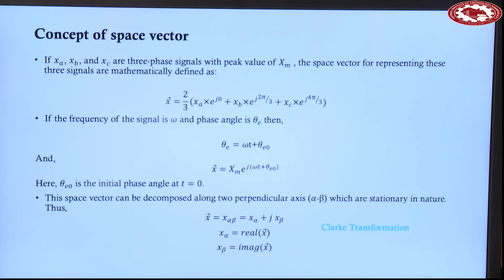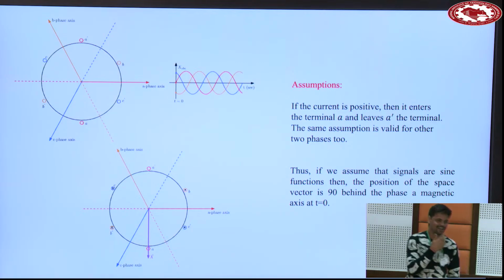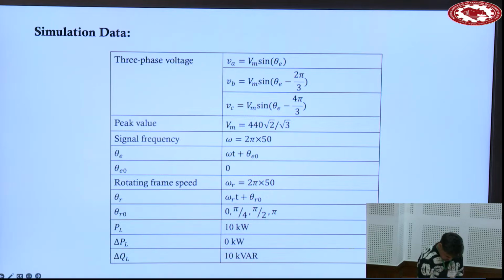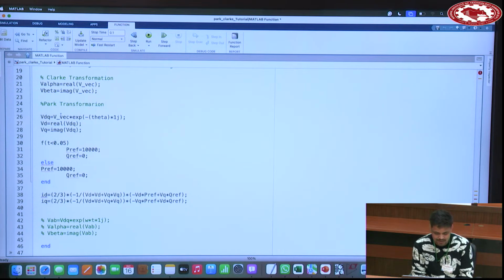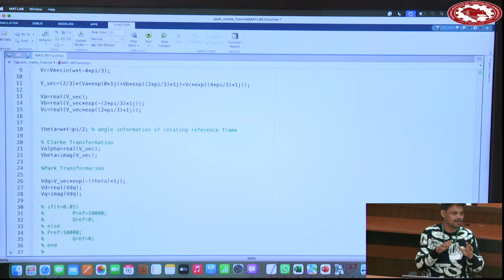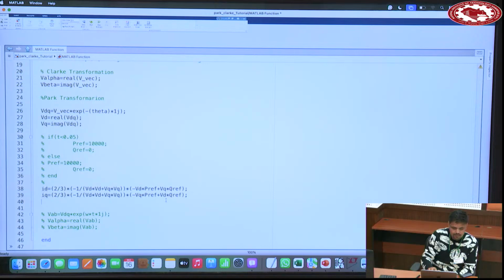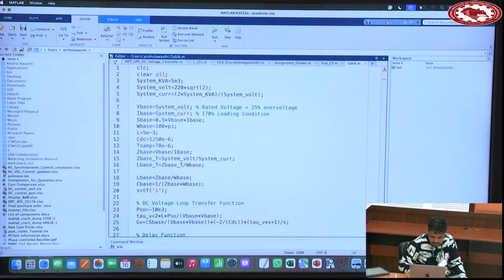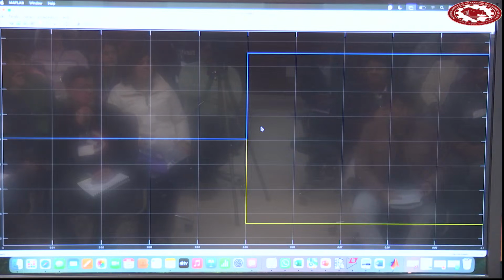GIAN Course "Modeling and Control of Power Electronic Converters for Energy System Application"